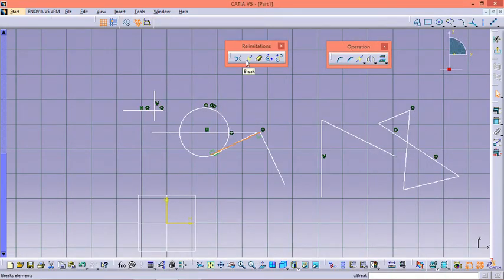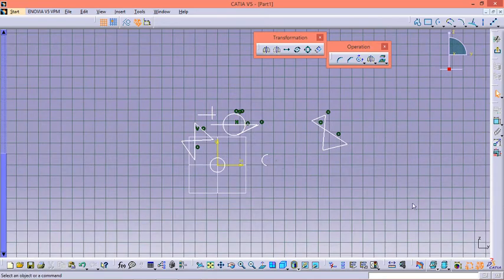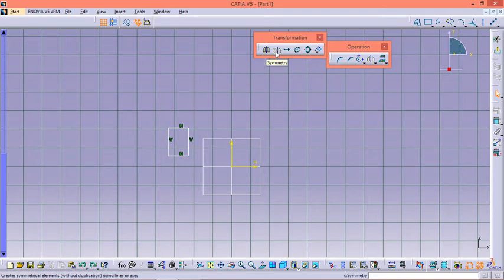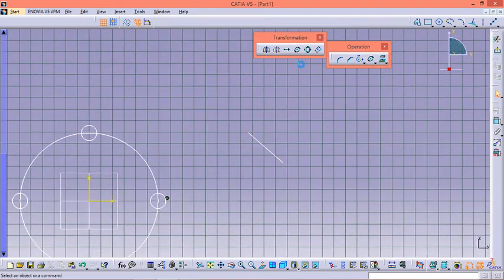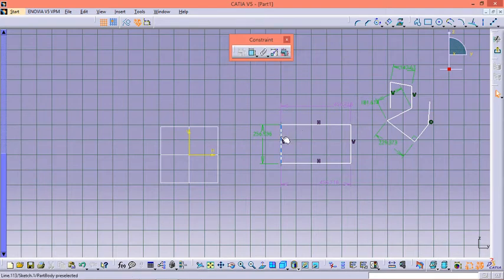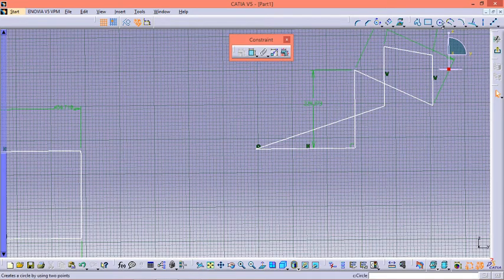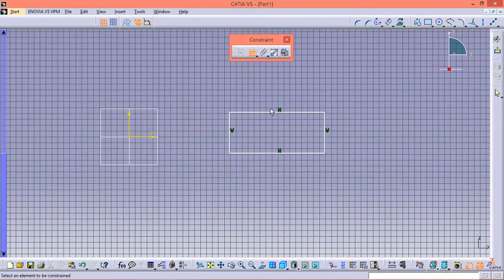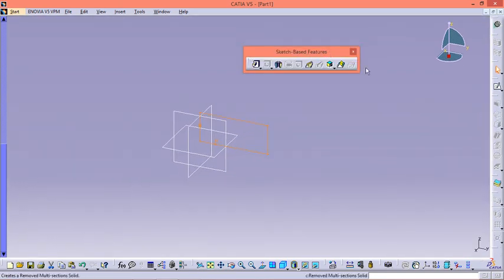CATIA V5 : Introduction To CATIA Tutorial Module 2.2 Sketcher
CATIA V5 Tutorial, Introduction to Part design Tool in CATIA. Module 2.2 sketcher contain all detailed explanations about the use to all basic options available  in sketcher tool.